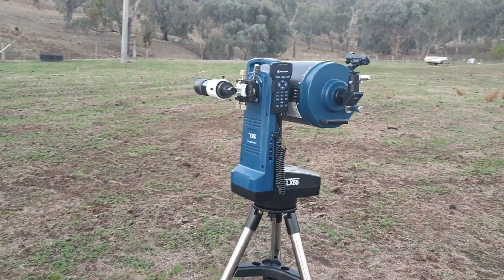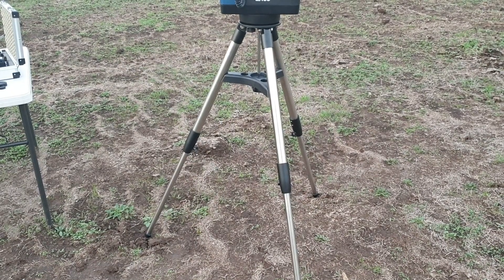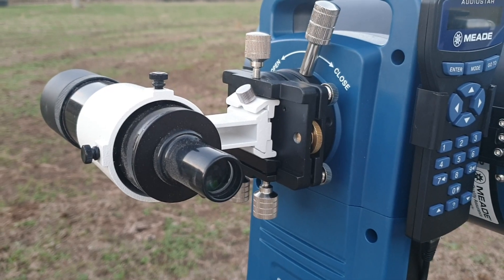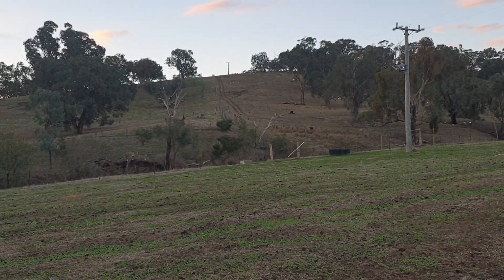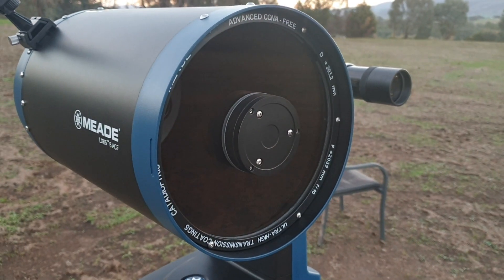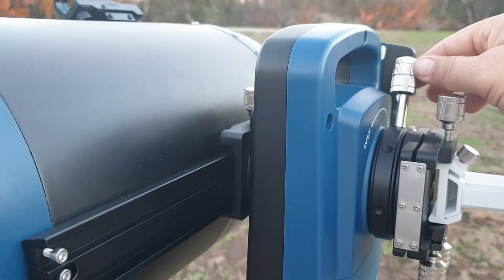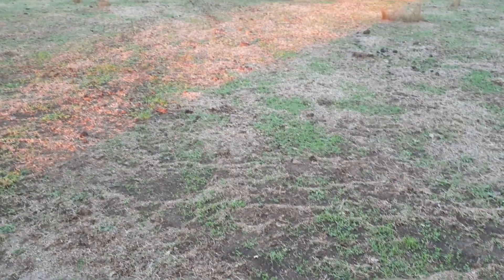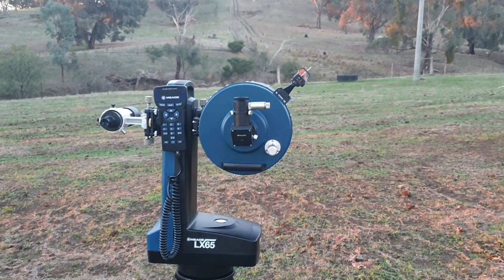Meade LX 65 8' first look!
Amazing scope! Very happy!